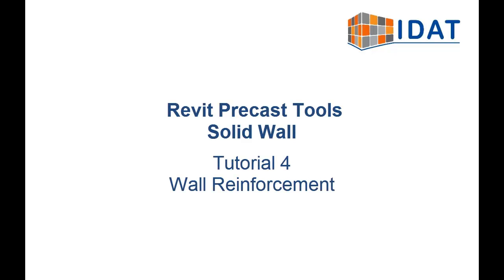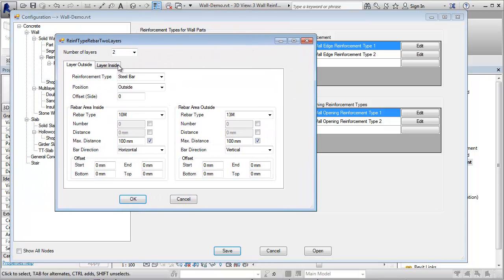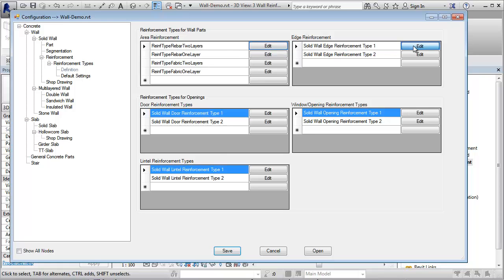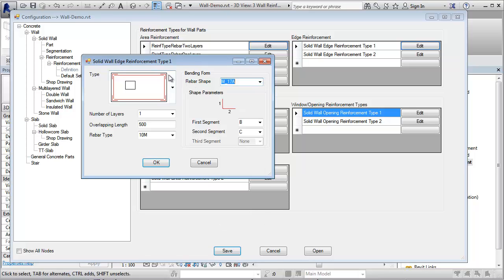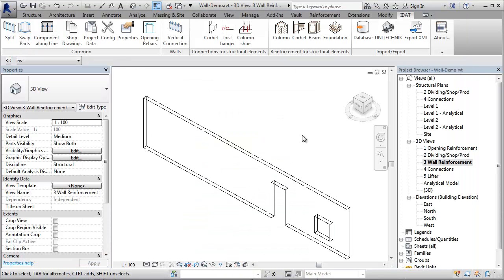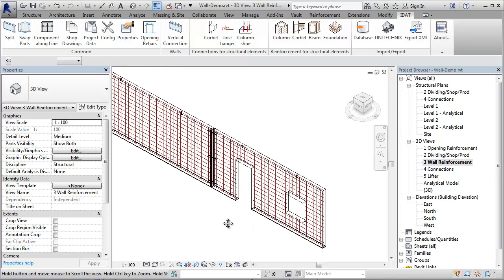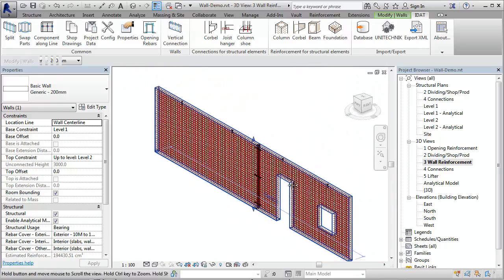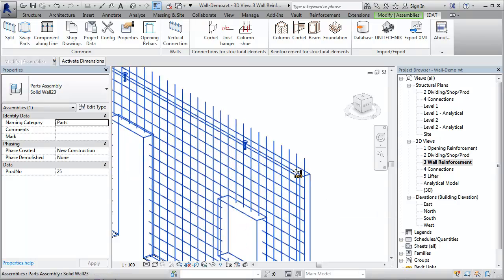Revit Precast Tools - Solid Wall - Tutorial 4 - Wall Reinforcement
This tutorial is about the Revit Precast Tools from IDAT. It describes the creation of wall reinforcement during segmentation and how this can be controlled.